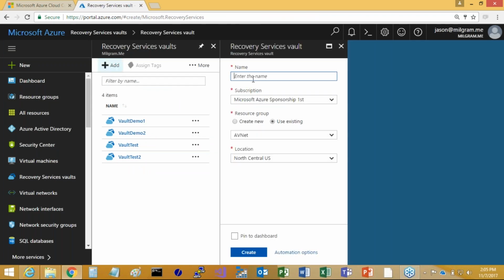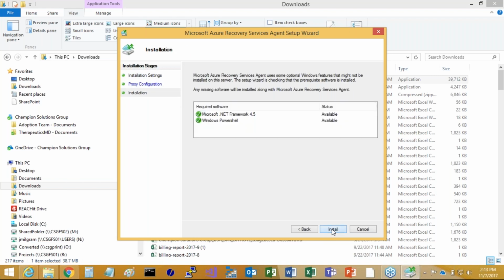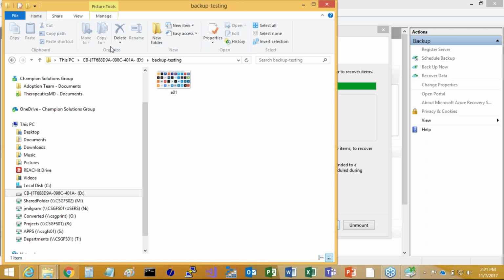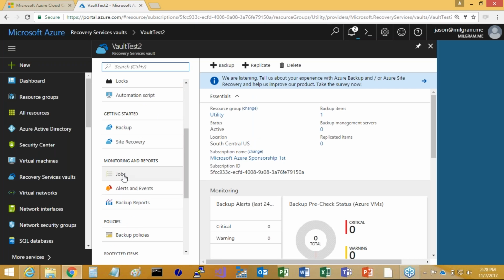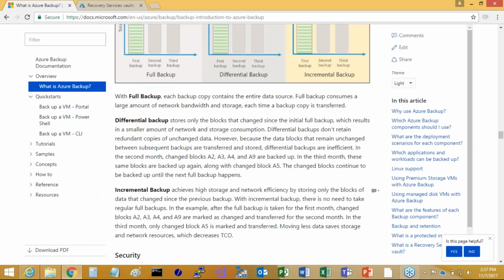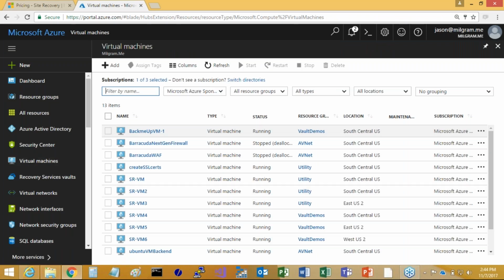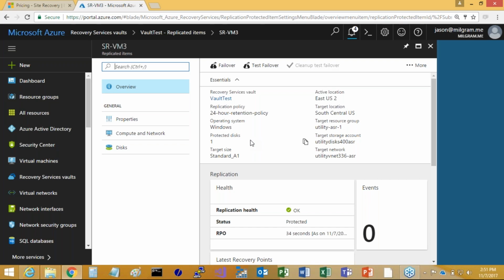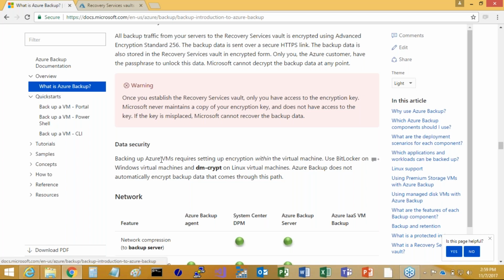Training Class Azure 301 Backup & DR with Jason Milgram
As an organization, you need to figure out how you're going to keep your data safe, and apps/workloads running when planned and unplanned outages occur. Join us for a free training session on setting up Azure Backup and Azure Site Recovery.

Key Topics Include:

Azure Backup
How to restore a disk
How to restore individual files
How to backup Windows Server
How to restore files to Windows Server
How to backup Azure VMs at scale

How to setup disaster recovery
How to run a disaster recovery drill
How to run failover and failback